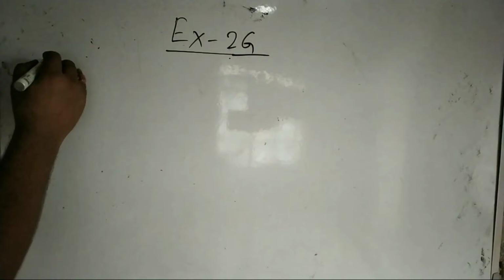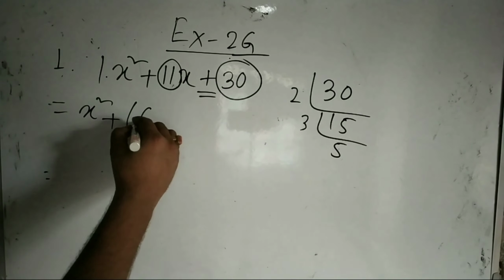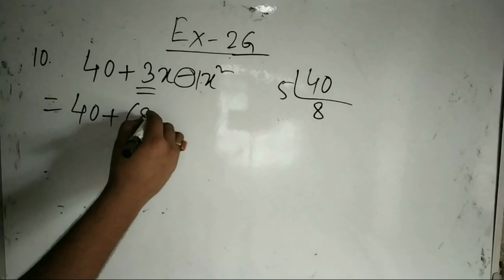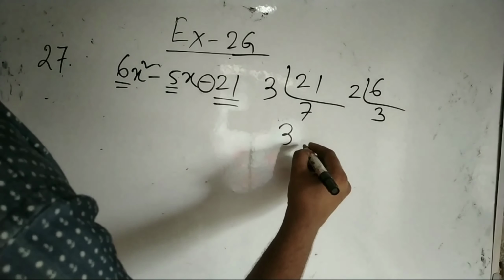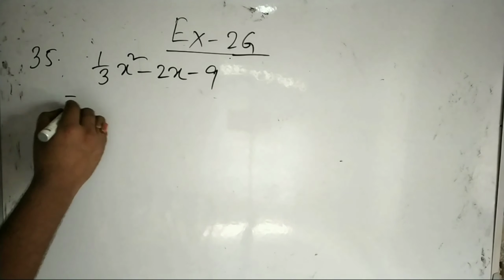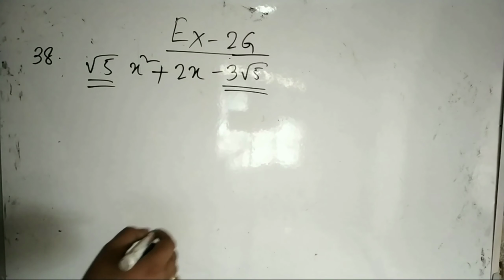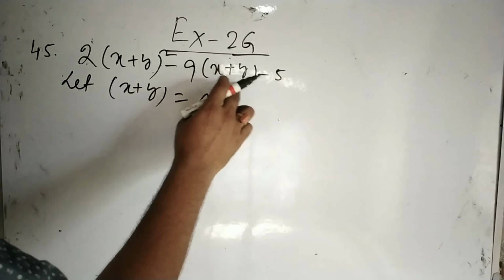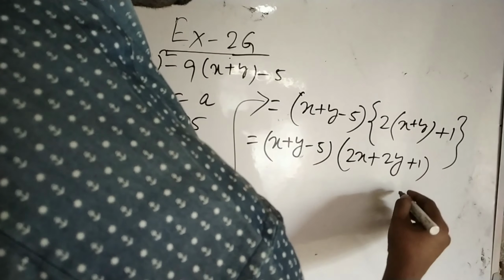cl 9 factorization of polynomials part 3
In this video the students of 9th standard will know how to factorize using Middle term breaking Method.